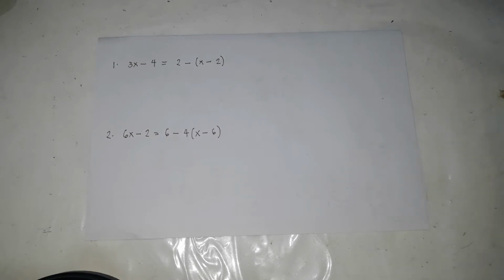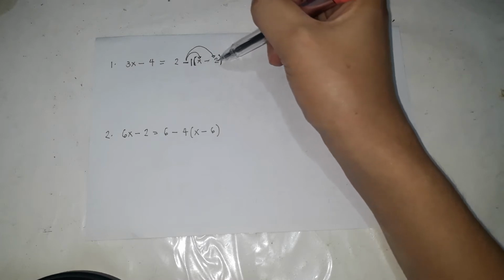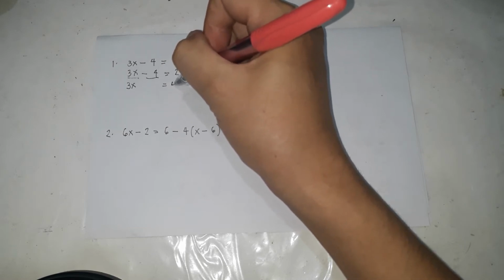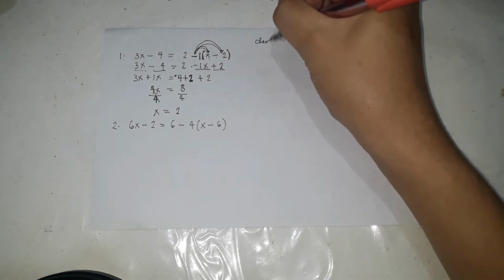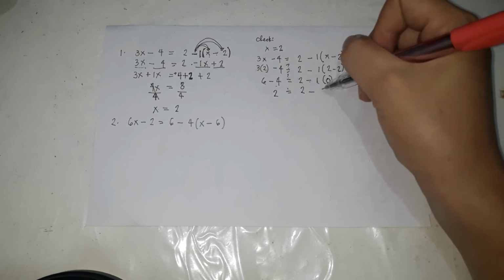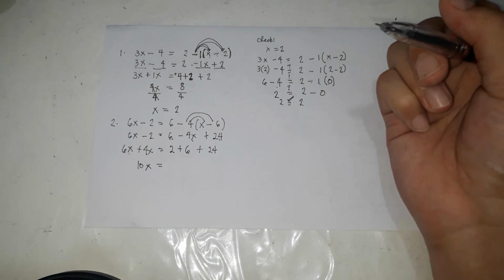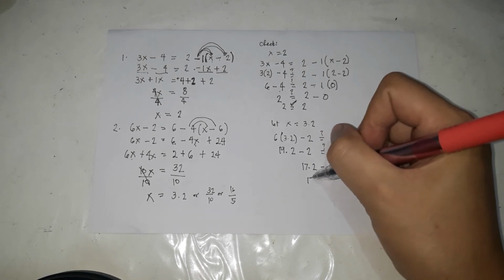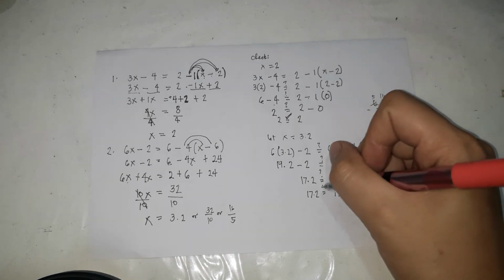Finding the Solution of a Linear Equation with Distribution Property